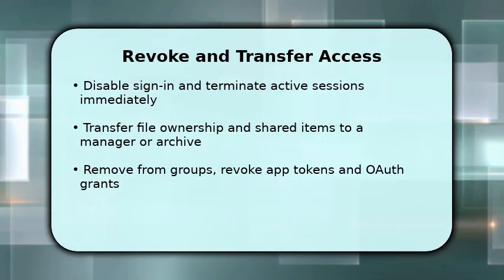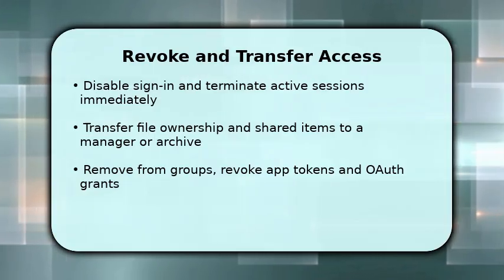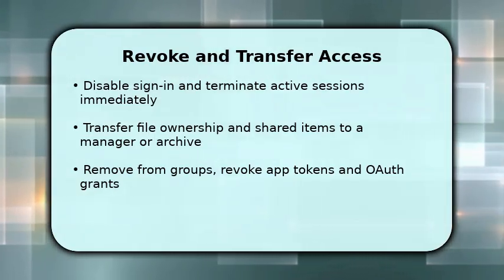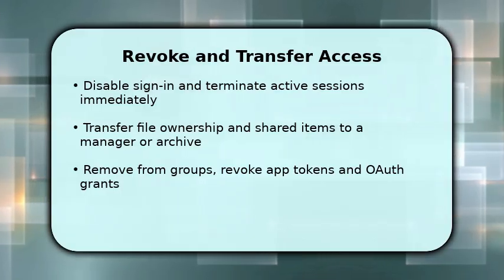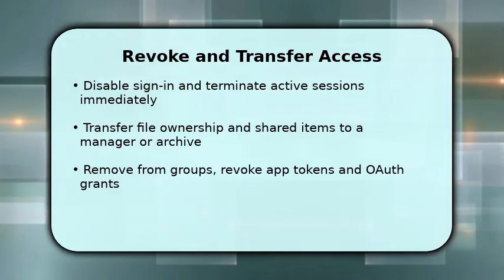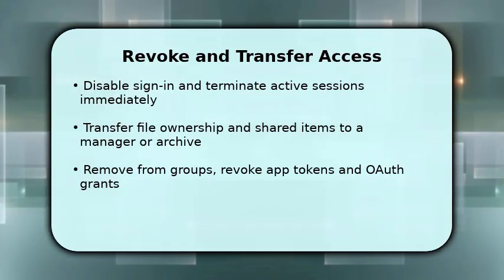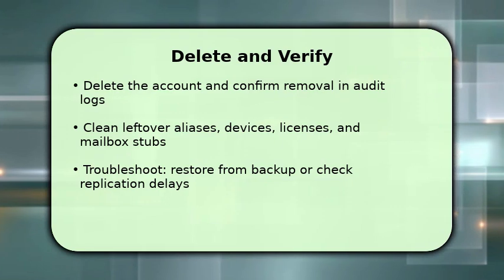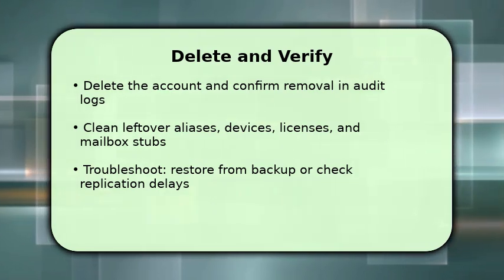How to Remove User Account - Step by Step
Learn the detailed process of removing a user account from your device or platform with our comprehensive guide. We'll walk you through each step, ensthy tips to ensure success and avoid common pitfalls.